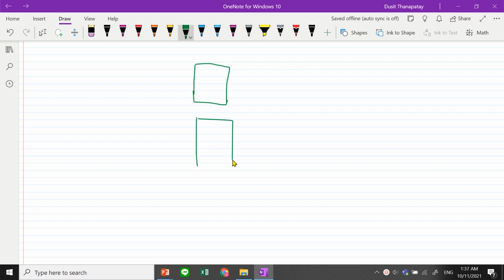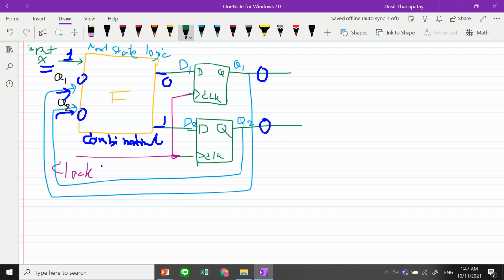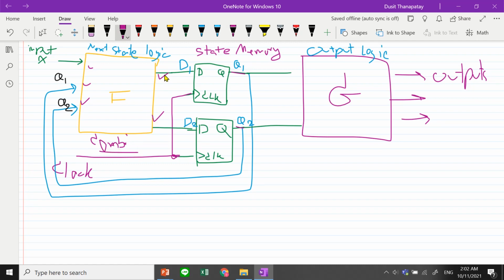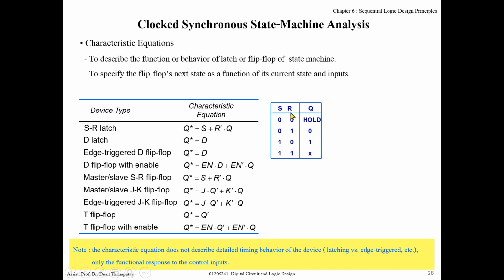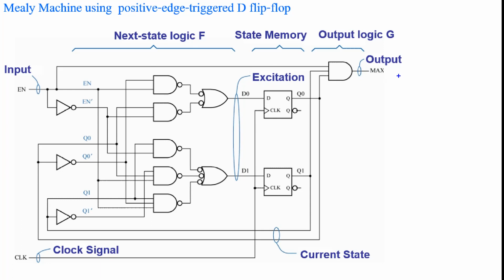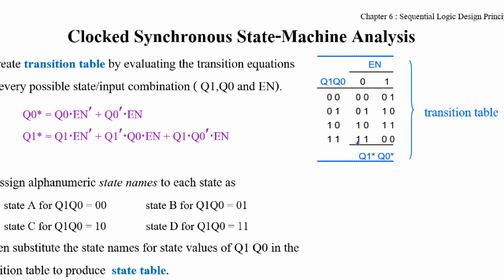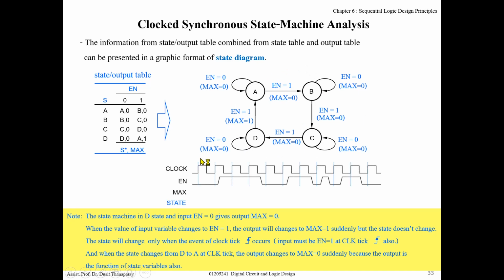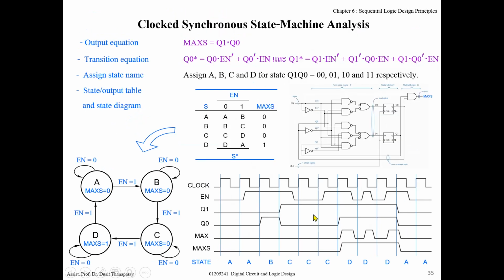01205241 sec 450 (IUP) Chapter 6: State Machine